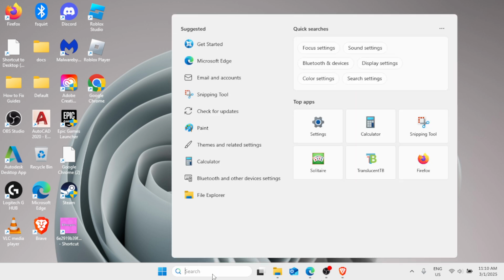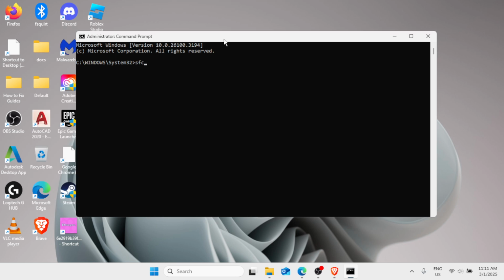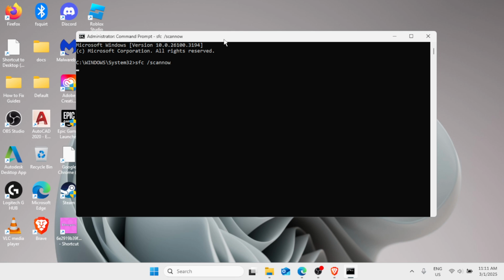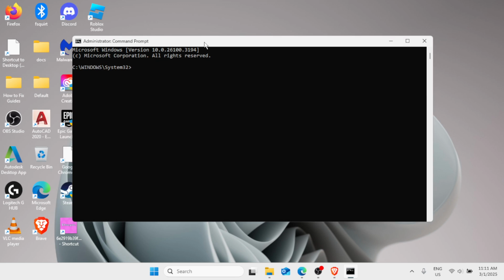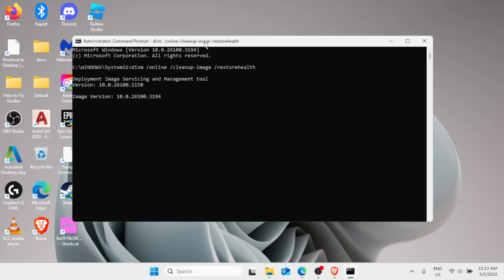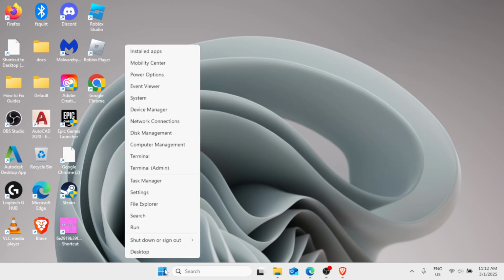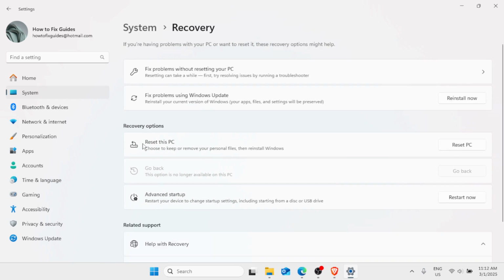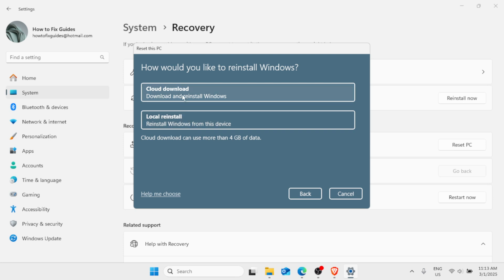Fix Registry Errors in Windows- USEFUL FIX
Dealing with frustrating registry errors on Windows? This useful fix will help you clean up and repair your registry safely. No complicated tools — just simple, effective methods to boost your PC's performance. Remember to back up your registry first! Follow the guide and enjoy a smoother Windows experience.

0:00 Intro
0:12 Run first command in prompt as administrator
1:06 Run second command in prompt as administrator
1:47 Restart PC
1:52 Reset Pc in system recovery